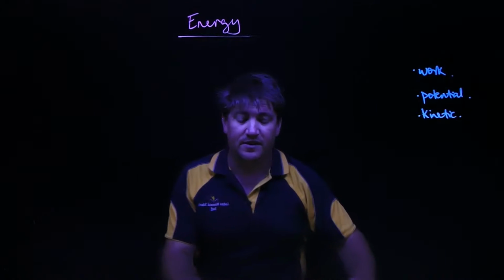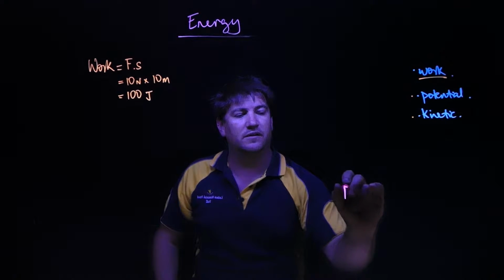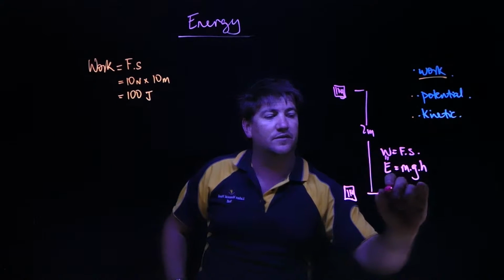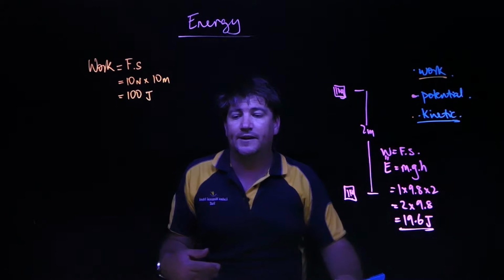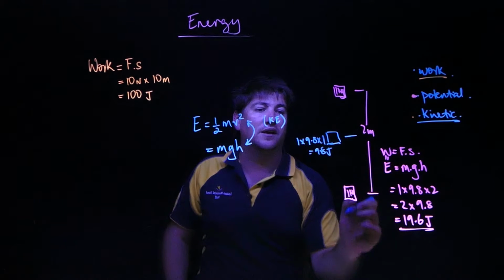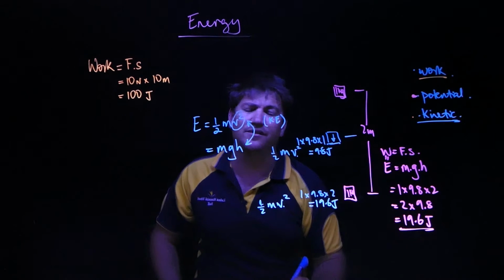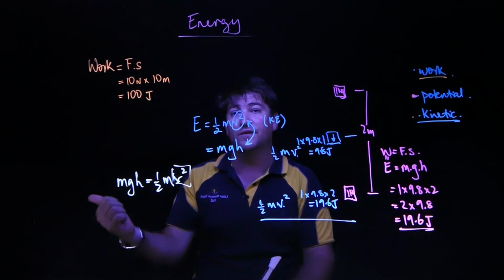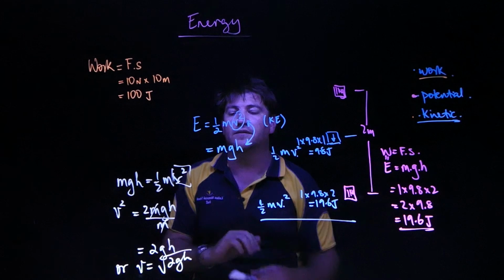work and energy